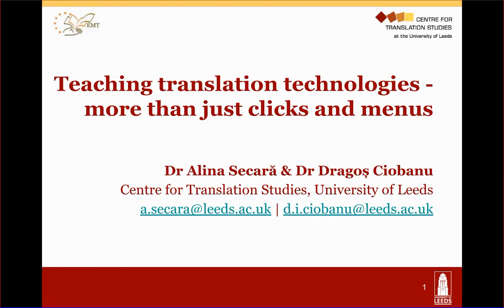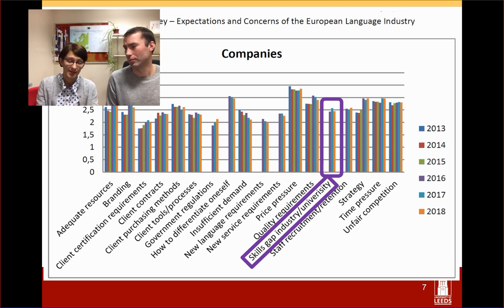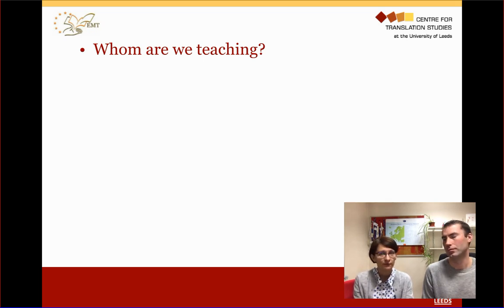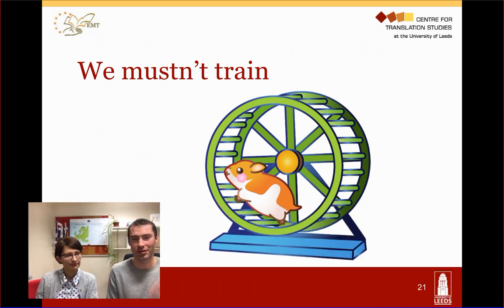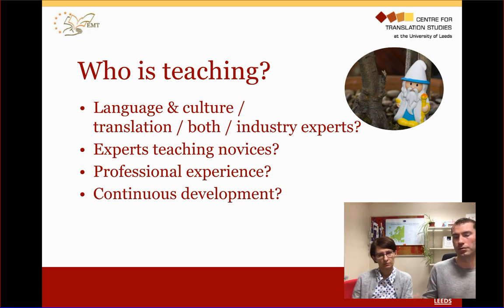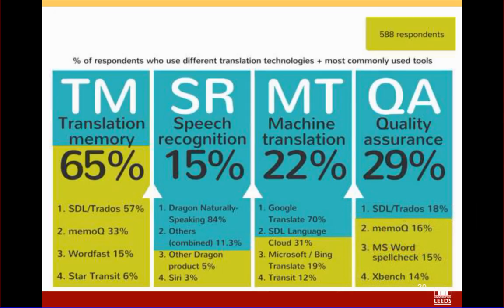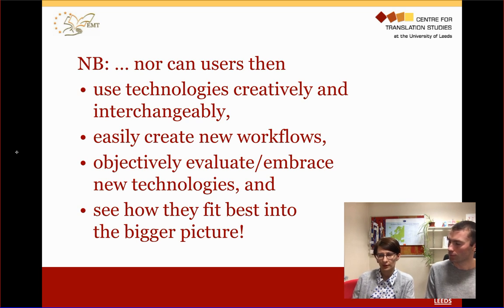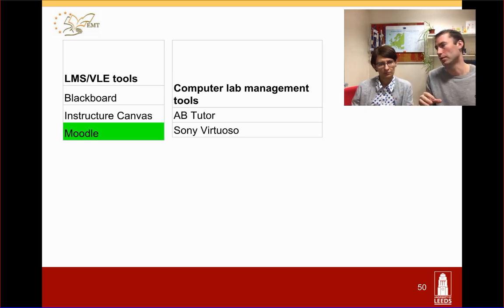Teaching Translation Technologies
Dr Alina Secară (Programme Manager for the MA in Audiovisual Translation Studies - MAAVTS - in the University of Leeds Centre for Translation Studies) and Dr Dragoș Ciobanu (Programme Manager for the MA in Applied Translation Studies - MAATS - in the University of Leeds Centre for Translation Studies) share their thoughts on a number of topics related to the teaching of translation technologies.

Chapter 0: Current problems with the language services industry staff recruitment and retention, as well as university training: 4:59
Chapter 1: Whom are we teaching?: 12:25
Chapter 2: Why are we teaching?: 18:47
Chapter 3: What is currently stable in an evolving industry?: 28:48
Chapter 4: Who is teaching?: 36:10
Chapter 5: What are we and should we be teaching?: 39:14
Chapter 6: Which tools should we be teaching?: 51:36
Chapter 7: How should we be teaching?: 1:30:30
Chapter 8: How can we assess?: 1:46:12
Chapter 9: Which resources do we already have?: 1:48:14
Chapter 10: Why should we bother to teach translation technologies?: 1:56:09

Of course, there are many more translation tools available than the ones mentioned, but even as the picture changes every month and more and more software providers appreciate the importance and value of offering free licenses to universities and their students, we believe that the main topics of conversation will remain fairly stable for some time.

We also genuinely hope that we have not offended anyone for not mentioning their work in this area explicitly - as we edited the recording, our hearts kept sinking because we had inadvertently left out so many enthusiastic individuals and so many useful resources and communities; re-recording the presentation, though, seems now as an even bigger reason to panic, so please forgive us and we will try to make it up to all of you as soon as possible. This was never meant to be a popularity contest anyway; just a resource summarising the answers we have been giving colleagues for a good few years now when asked to share how we have been teaching language technologies in the CTS.

Some of the resources mentioned in this video:
- Carnegie-Brown, A. (2013). ELIA Exchange Report - On the cooperation between ELIA companies and the academic world. Presented at the First ELIA-Exchange network meeting, Aston University.
- CIoL, EC, & ITI. (2017). UK Translator Survey.
- Dewhirst, A. (2017). A tale of two cities. The Linguist 56(3).
- ELIA, EMT, EUATC, FIT EUROPE, GALA, & LIND. (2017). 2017 Language Industry Survey – Expectations and Concerns of the European Language Industry.
- ELIA, EUATC, EMT, GALA, FIT Europe, & LINDweb. (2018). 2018 Language Industry Survey – Expectations and Concerns of the European Language Industry.
- European Commission. (2018). European Master’s in Translation (EMT) explained [Text].
- Pym, A. (2014). Exploring Translation Theories (2nd ed.). Routledge.
- TAUS (2016). TAUS Translation Technology Landscape Report.

This video was created with Articulate Replay 360, which is part of the absolutely brilliant Articulate 360 suite of rapid e-learning tools (we didn't actually have to give the Articulate folks a shout-out, but we did anyway because they are truly fantastic and the instructional design community they support is simply outstanding!)